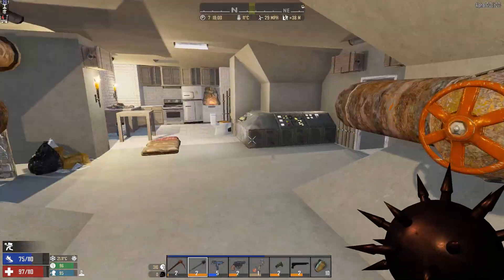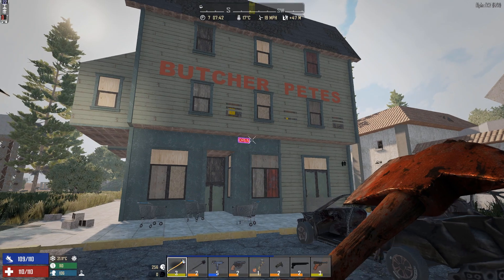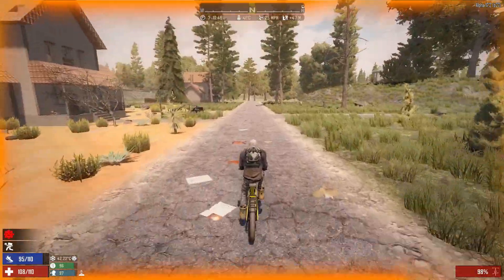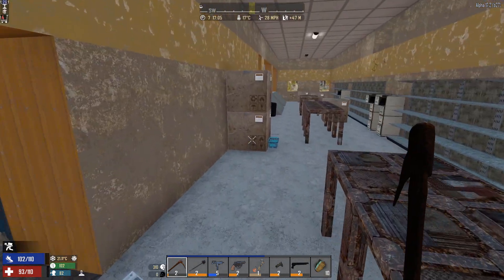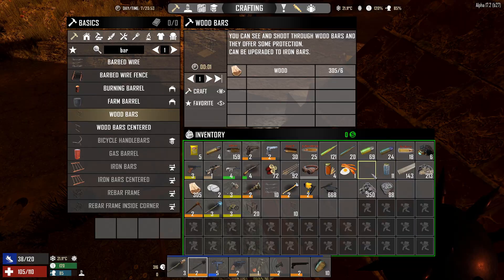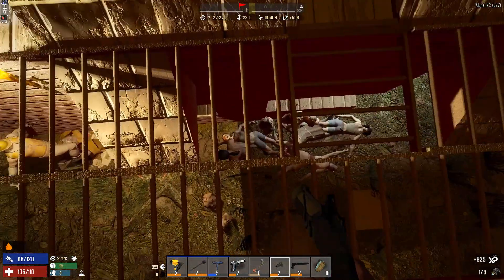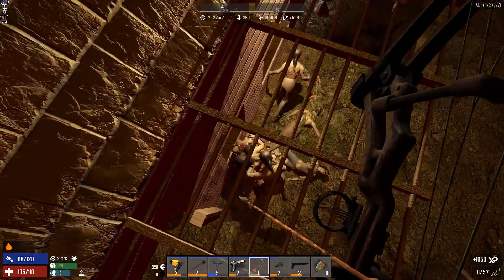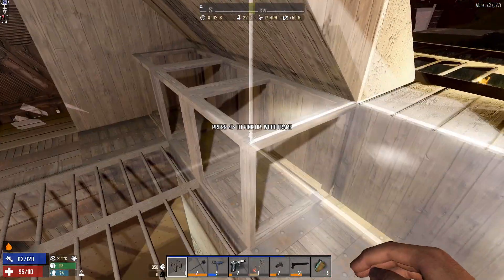7 Days to Die | Let's Play A17 | 🧟 Resident Evil - Blood Moon Horde!| Ep. 7 @Vedui42 ✔️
🕹️ With RWG for A17 .0/.1 being terrible, I've decided to restart in 17.2 which is a lot better!

I've added Jayick's really cool Firearms modlet, which adds lotsa new cool guns to discover and craft, new ammo, it's awesome!

Also included is Jayick's Farming modlet!

The seed is "ResidentEvil" for an 8x8 world, standard game settings for most, except night zombies run as opposed to sprint to make melee more interesting! Also BMH AI damage is 50 %, for now!

We'll do a lot of exploration, maybe some base building, tonnes of killing of the zombies, and hopefully... have more than 7 Days to Die!